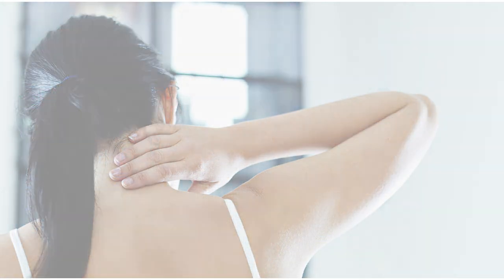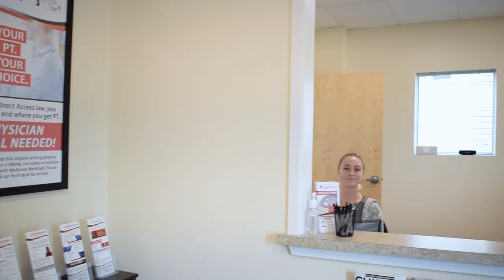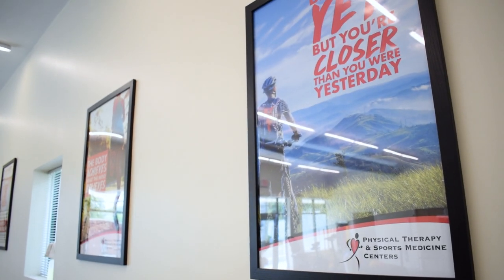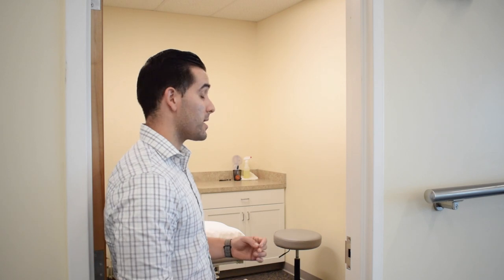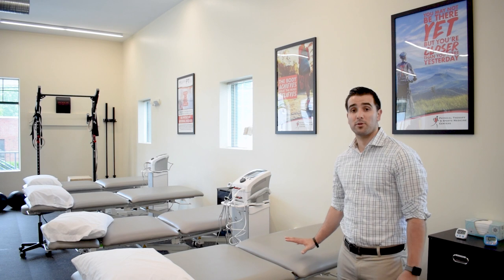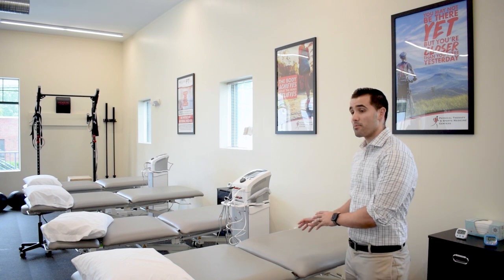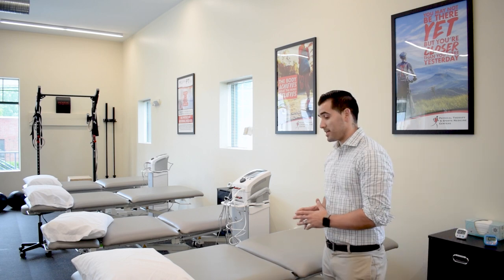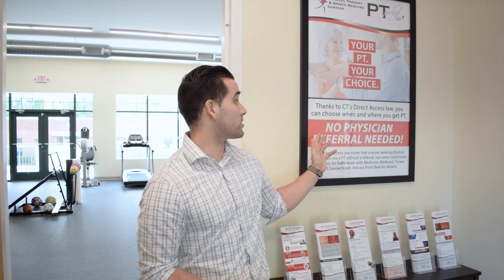Welcome to PTSMC Middletown | Video Tour with Partner Mike Antunes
Take a video tour of PTSMC Middletown with Partner & Director Mike Antunes! Many people don't know what to expect with their first physical therapy evaluation. In this video, Mike will take you through your initial evaluation, show you around the brand new clinical space and tell you about a variety of available treatment options and techniques. Welcome to PTSMC Middletown!

PTSMC Middletow is located:
134 Main Street Extension